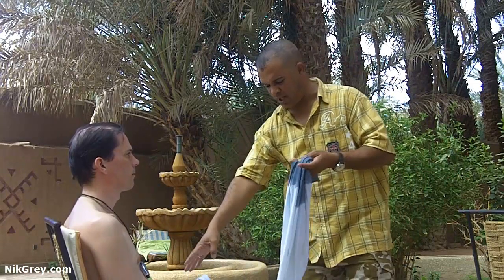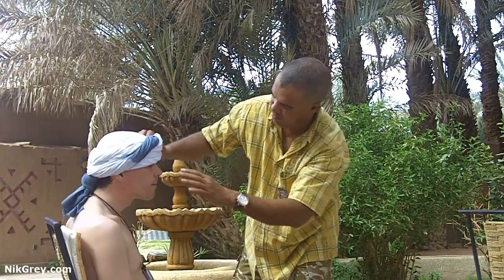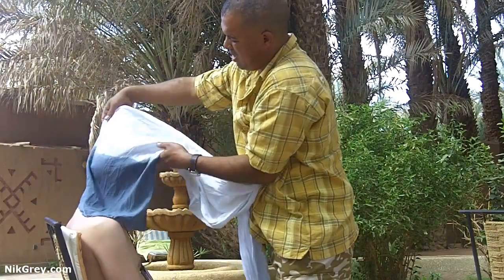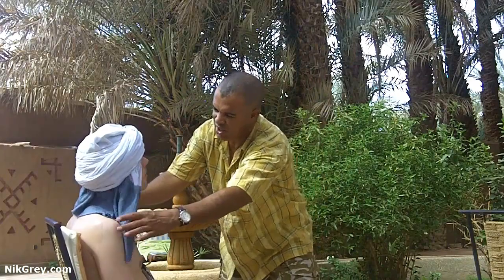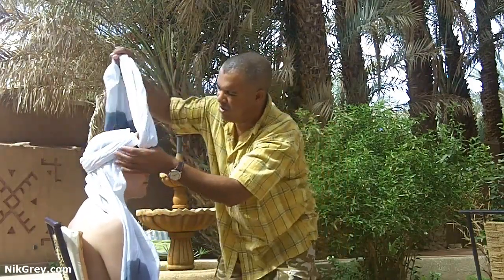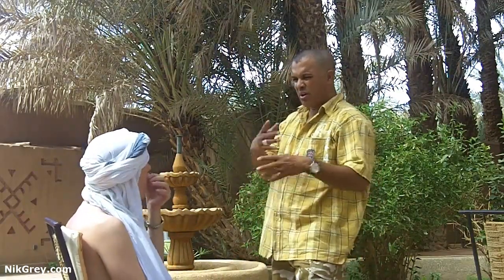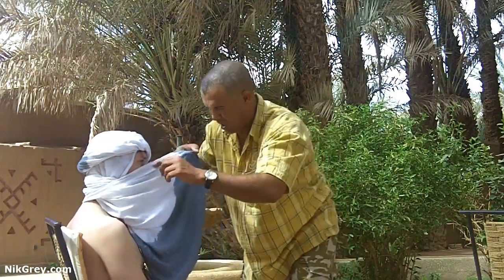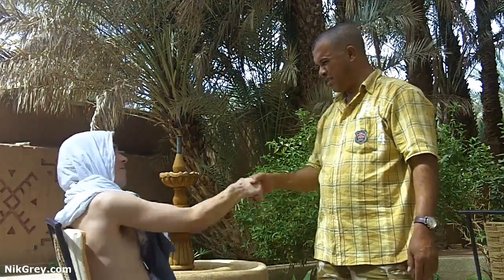Turban Tying Tutorial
Learn how to tie a Turban or Taureg with the help of Hassan. This is the PROPER way unlike other video's you may see.